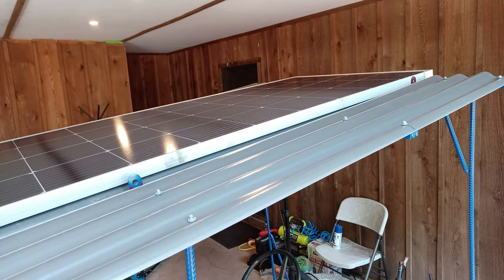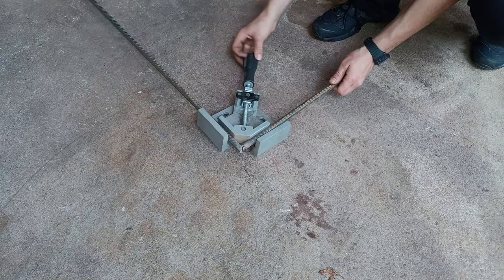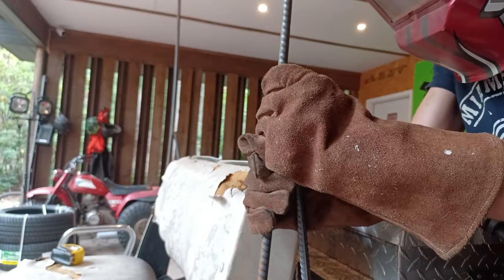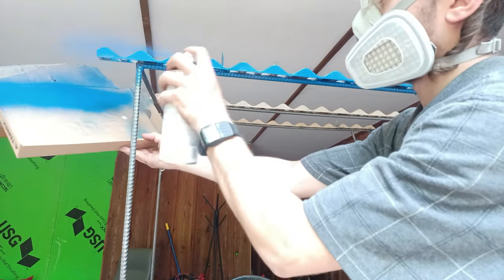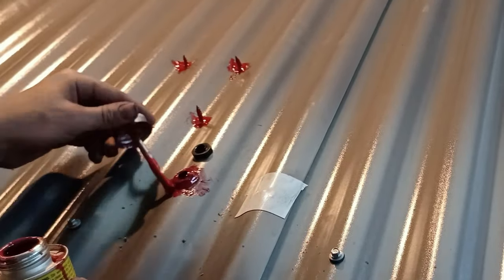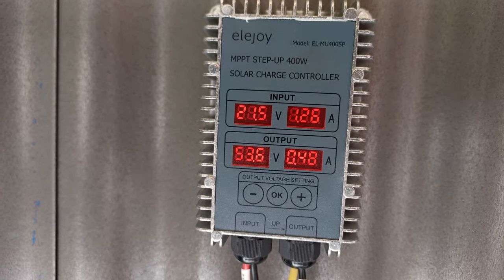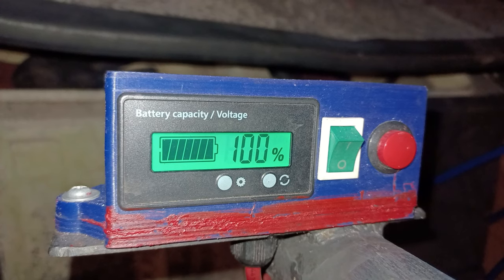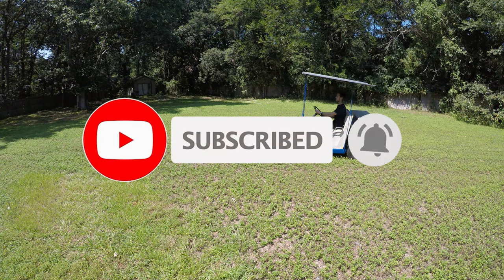I added Solar onto my golf Cart (the future of transportation)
Here are links for the primary parts used in this video:
► Solar panel (Amazon)
► Mppt boost solar charge controller (Amazon)
► Power meter (Amazon)